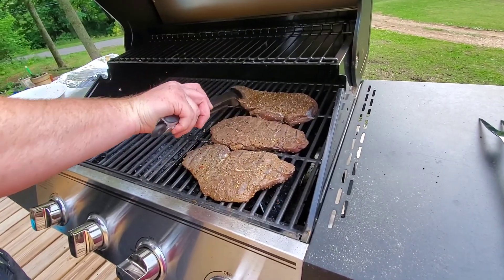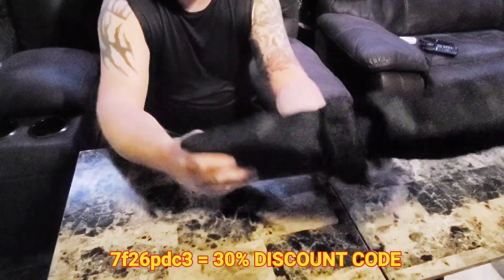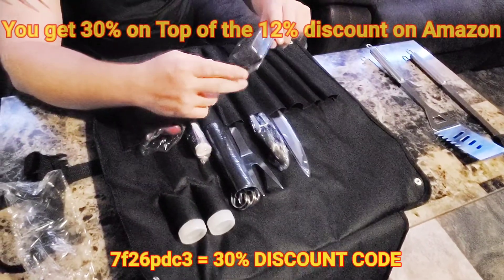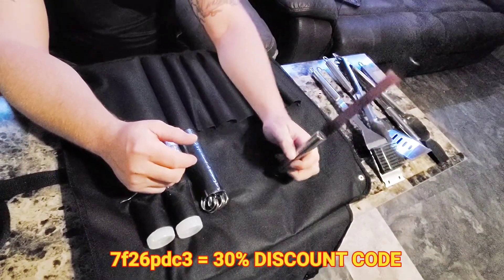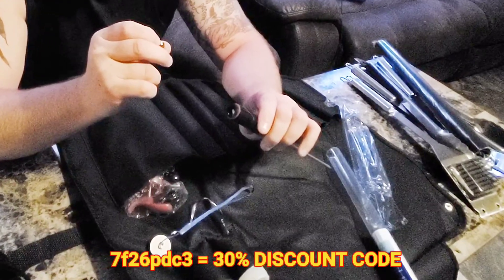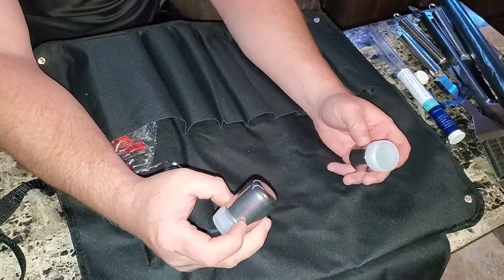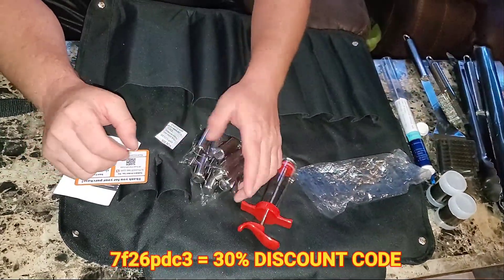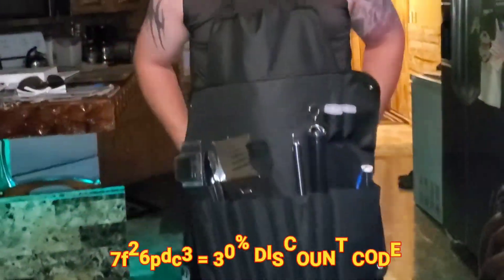GRILL & BARBEQUE TOOL SET/ STAINLESSS STEEL/ 30% DISCOUNT ON AMAZON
Summer is here so get your portable grill/barbeque tool set now for yourself or for a friend.

Get 30% Discount by Using: 7f26pdc3